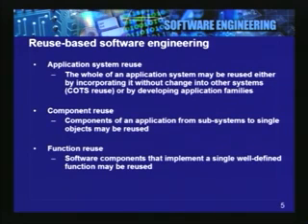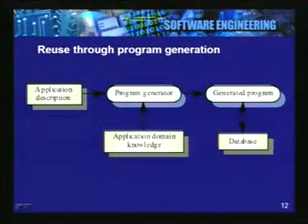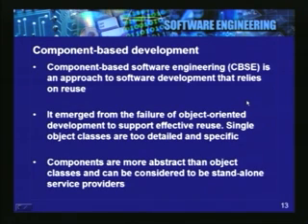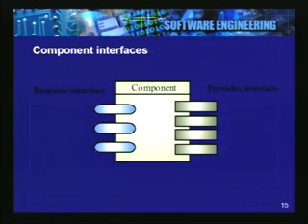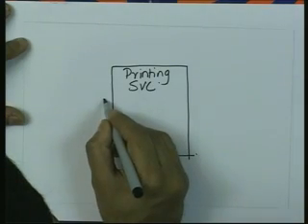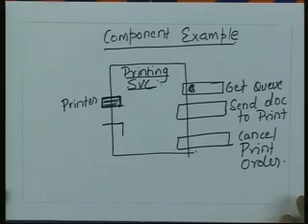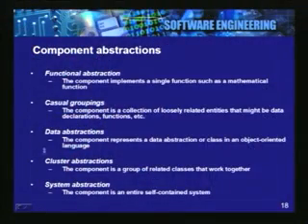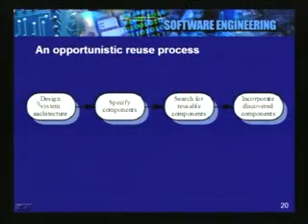Lecture - 27 Software Reuse